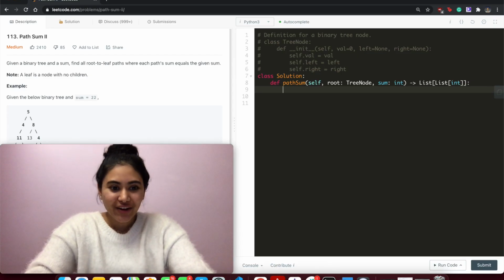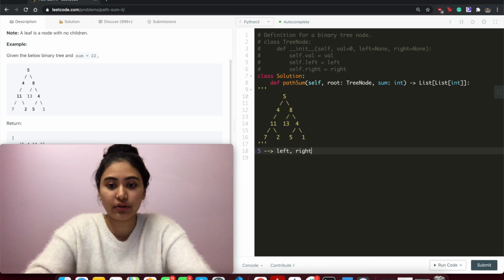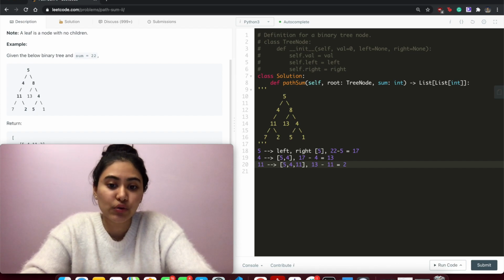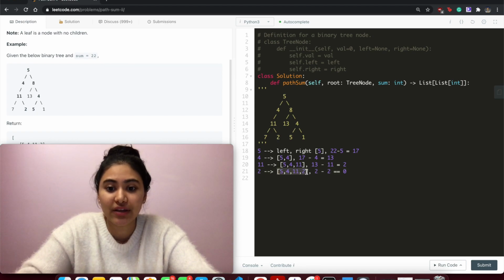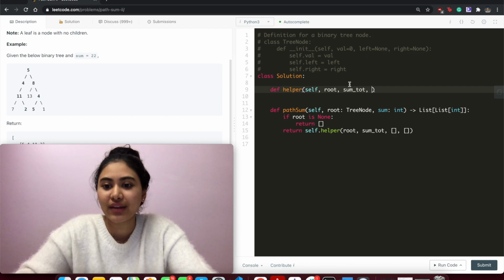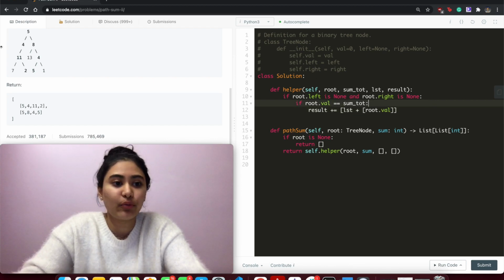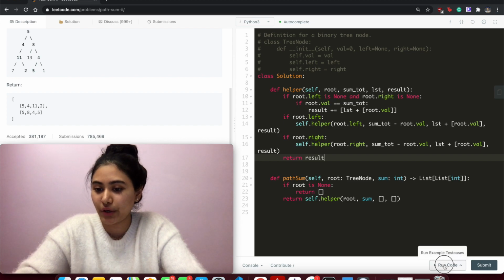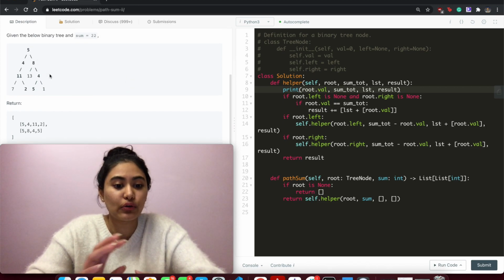Path Sum II - LeetCode 113 Python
**there could be different ways to analyze and interpret time and space complexities for this question!

Lemme know up if you have any questions or comments!:)